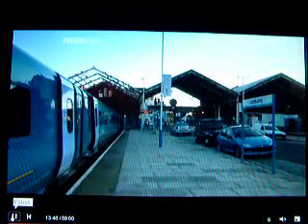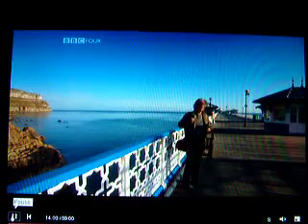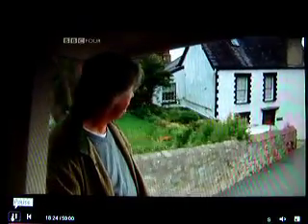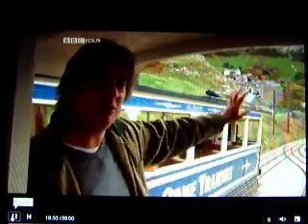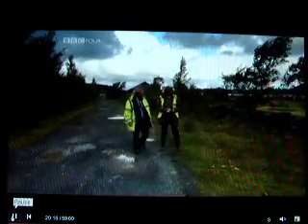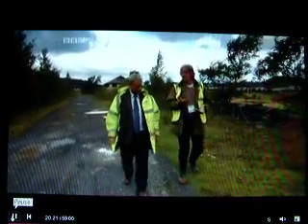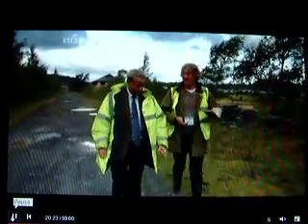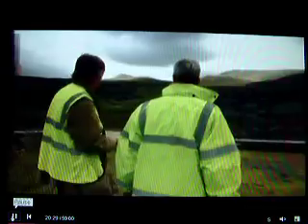Touring Britain The Victorian Way 2